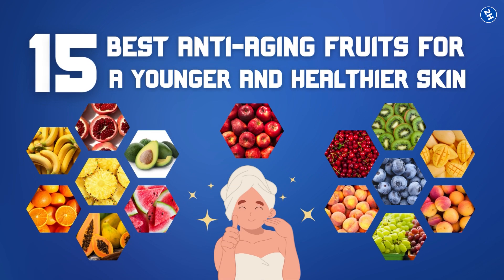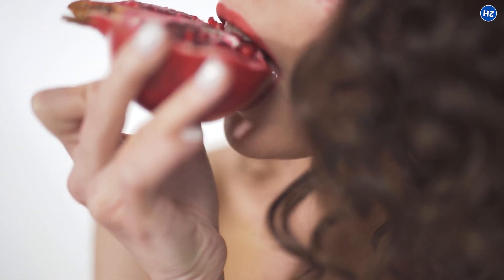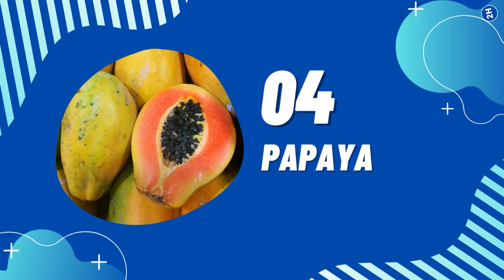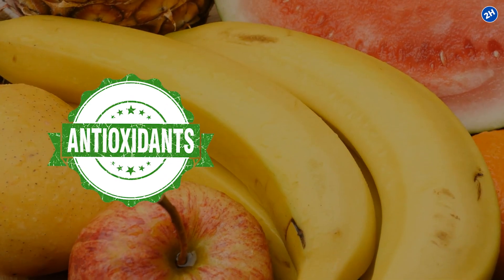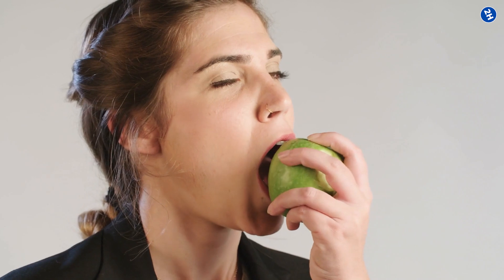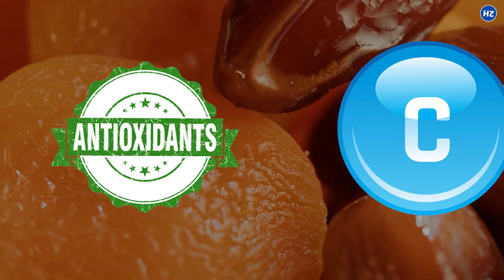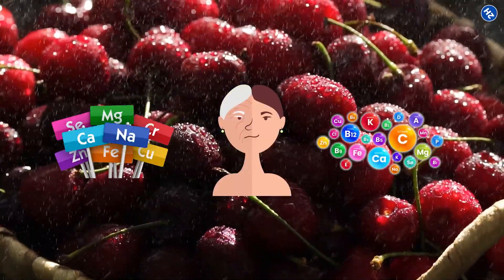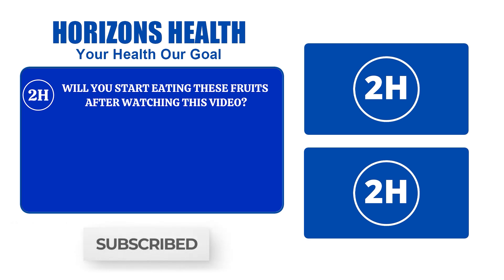15 Best Anti Aging Fruits For A Younger And Healthier Skin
If you're looking to keep your skin looking young and healthy, you'll want to incorporate these 15 anti aging fruits into your diet! From pomegranates to papaya, these powerful fruits are packed with antioxidants and nutrients that can help keep your skin looking its best. So add them to your shopping list and enjoy the benefits of beautiful, healthy skin!

⏰TIMESTAMPS:
0:00 Intro

15 Best anti-aging fruits for a younger and healthier skin